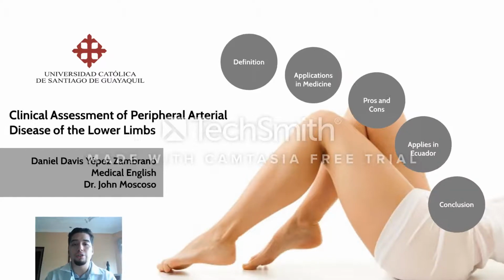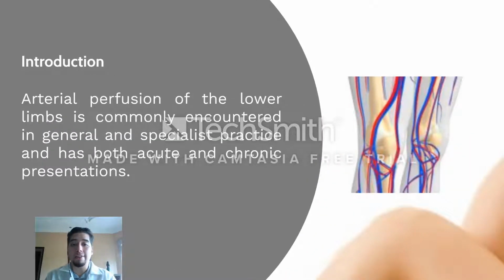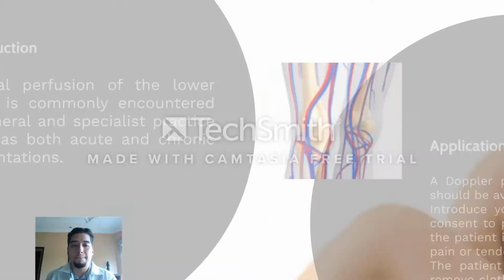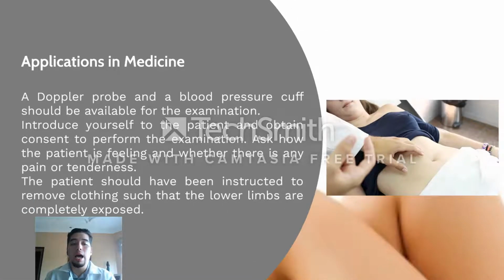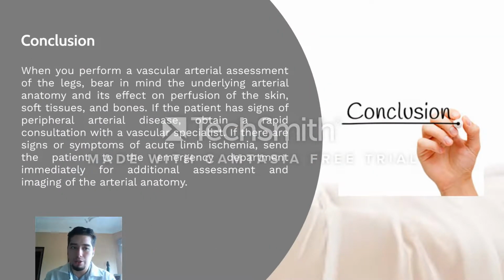Clinical Assessment of Peripheral Arterial Disease of the Lower Limbs